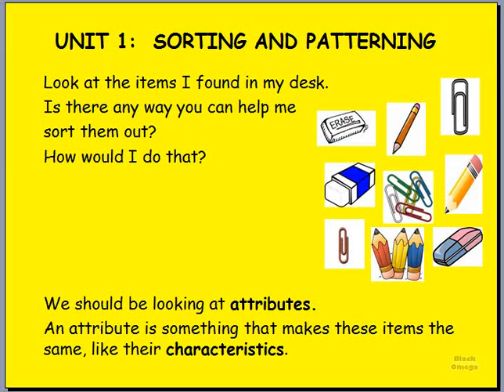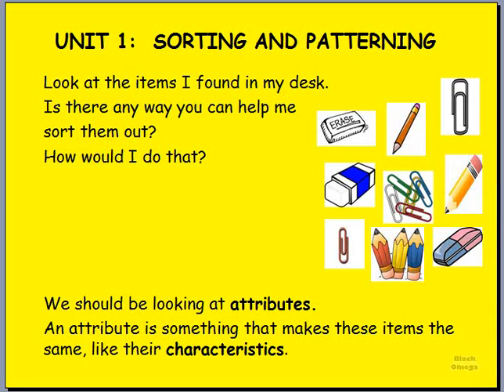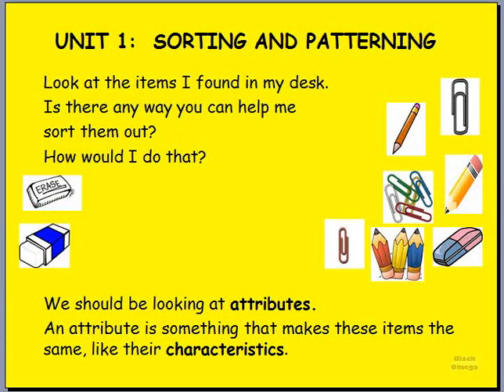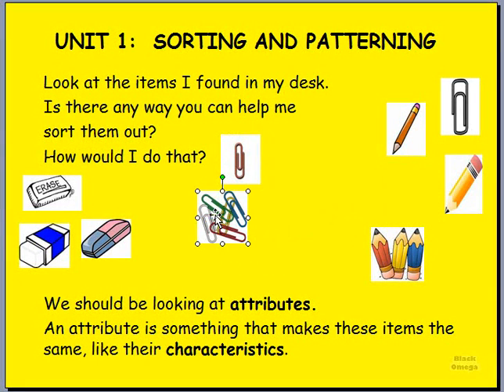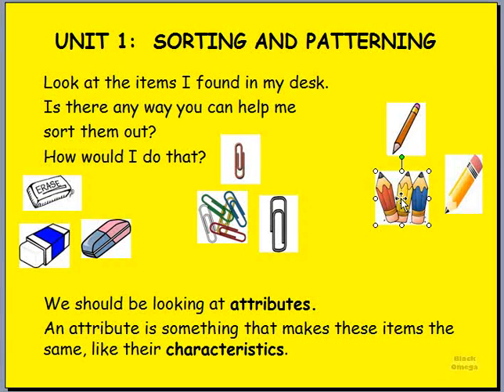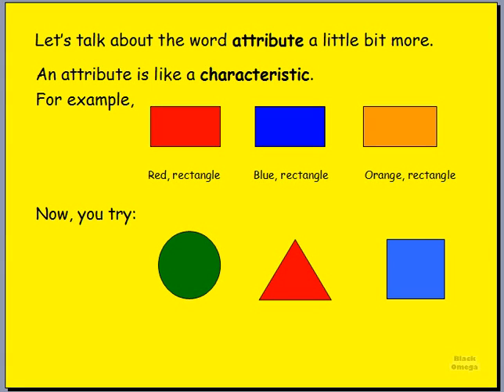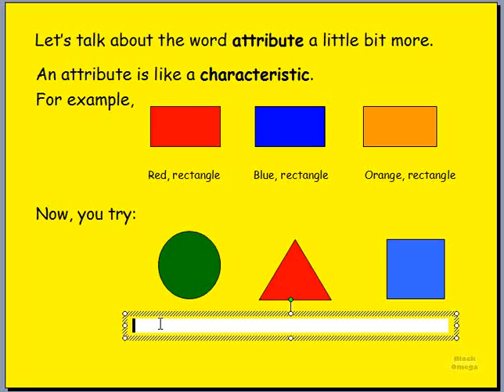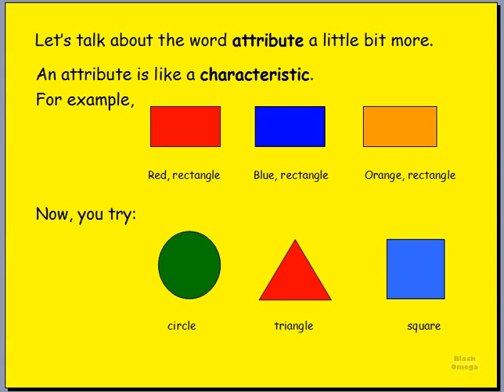Grade 2.1.1 Math Sorting and Patterning part 1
Part one of the grade 2 lesson on sorting and patterning.